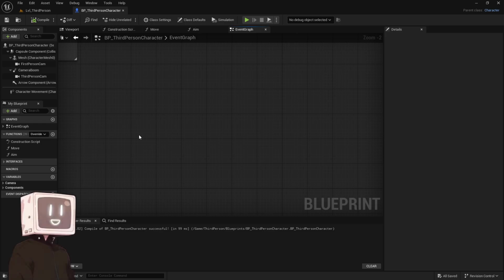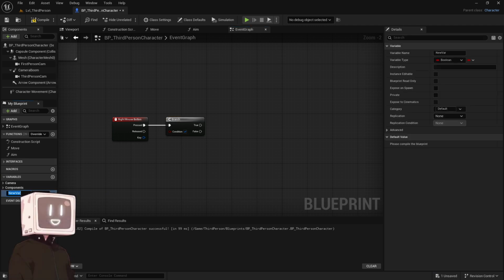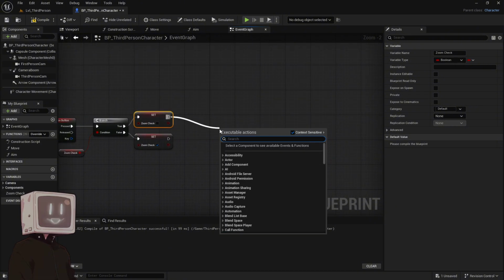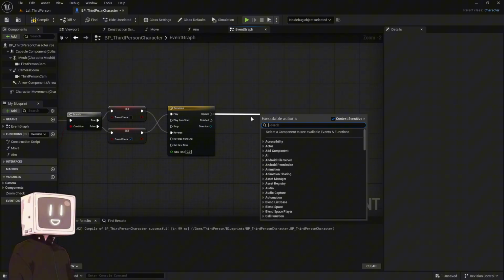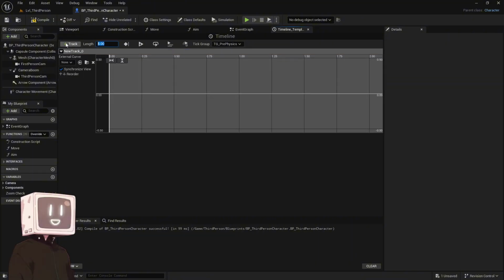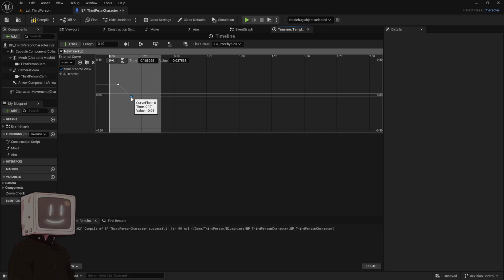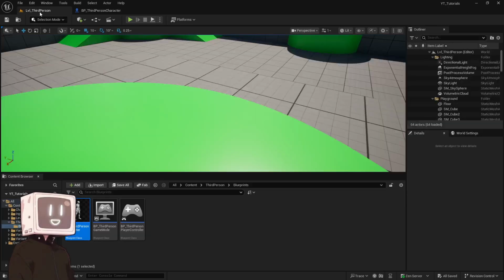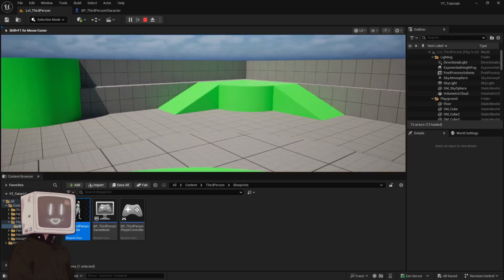HOW TO MAKE DAYZ CAMERA ZOOM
A quick video showing you how to make dayz camera zoom in UE5